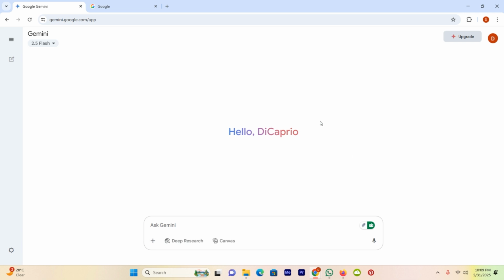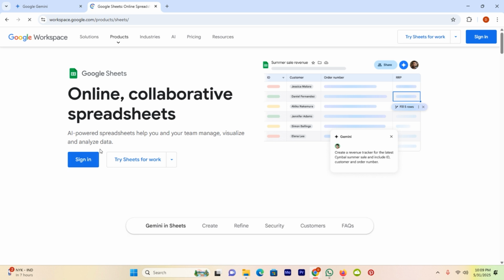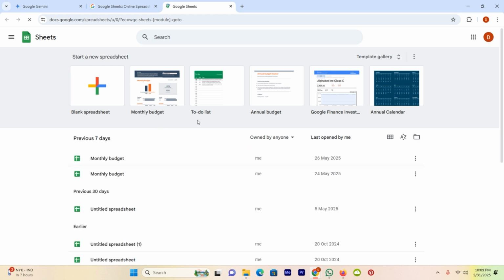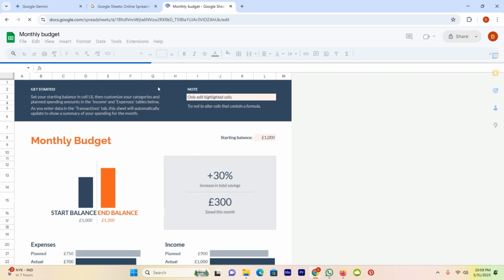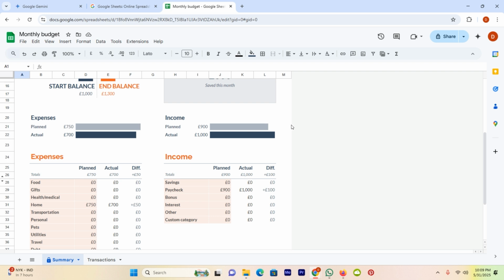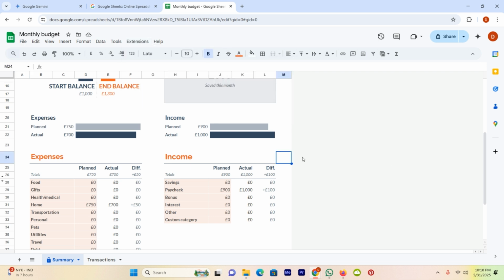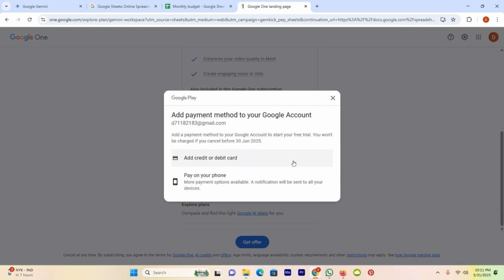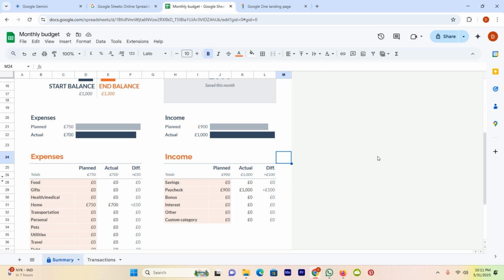How To Use Gemini Ai in Google Sheets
In this quick tutorial, I’ll show you how to use Gemini AI directly inside Google Sheets to automate tasks, analyze data, and boost productivity in 2025.

You’ll learn how to:

Access Gemini AI within your Google Workspace

Use AI prompts to generate formulas, summaries, and insights

Automate repetitive tasks like sorting, filtering, and formatting

Collaborate smarter with built-in AI assistance

Perfect for students, professionals, and data enthusiasts who want to work smarter—not harder.